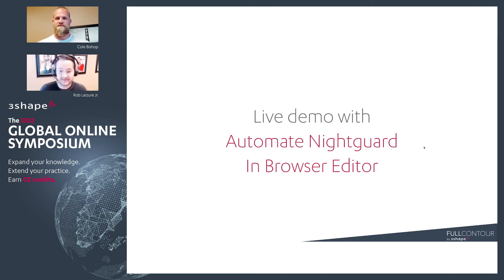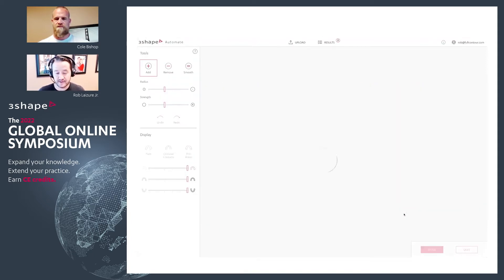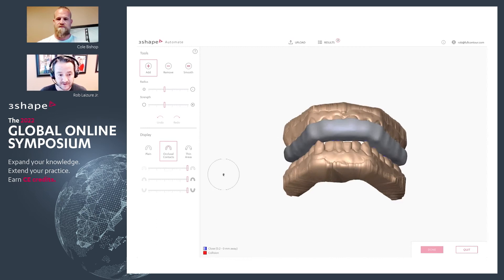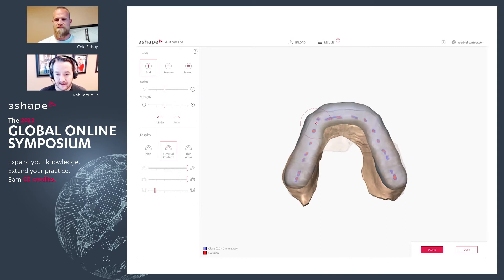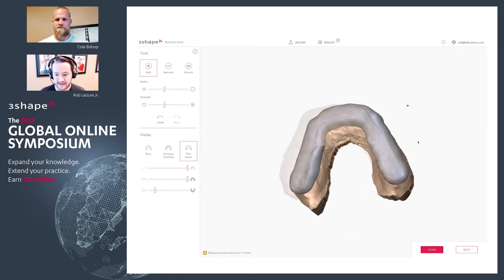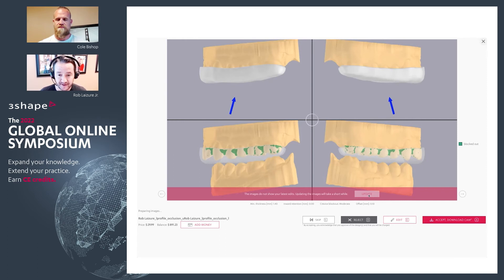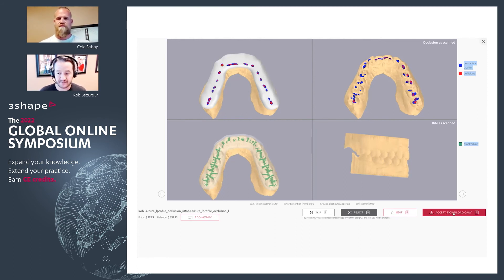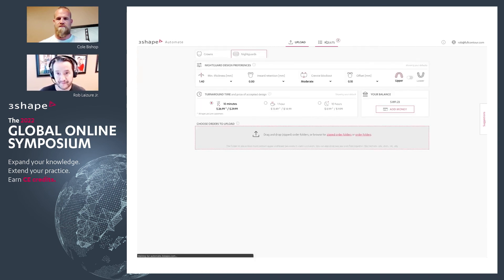3Shape Automate Nightguard Cloud Editor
3Shape Automate Nightguard Cloud Editor